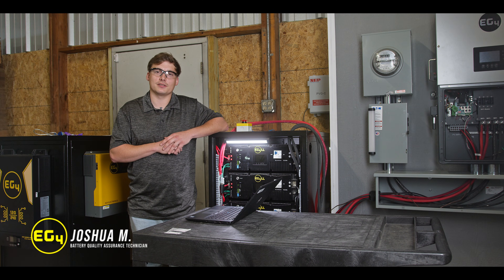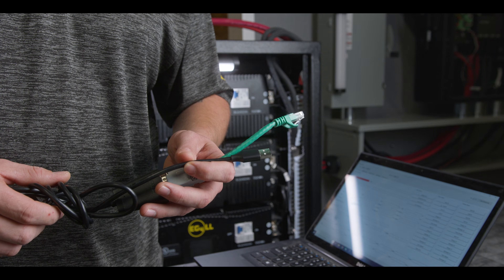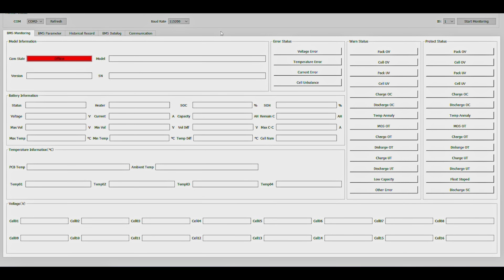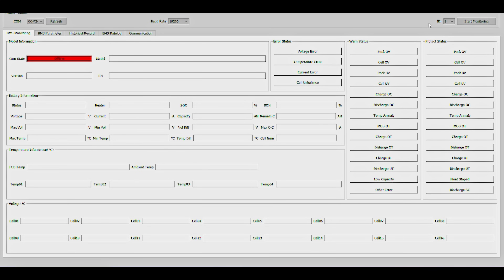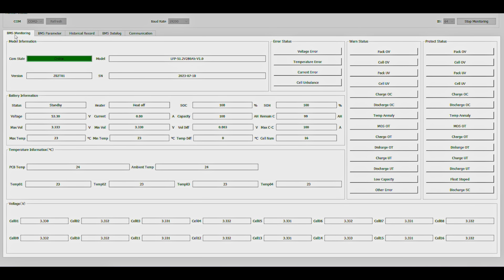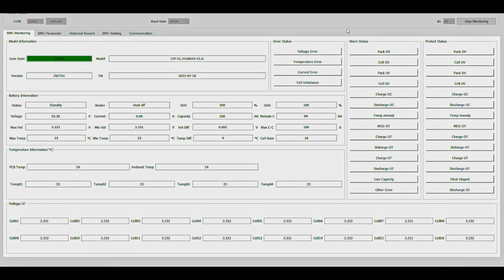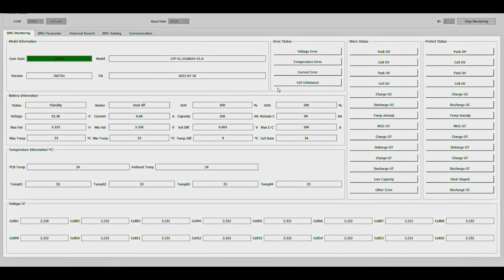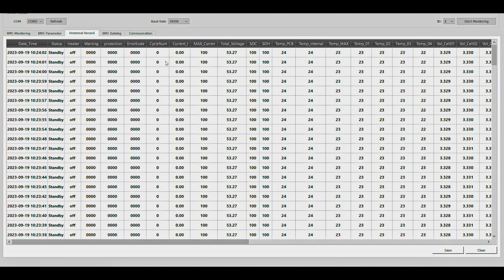Unlocking Battery Potential: BMS Tools v1.0 for Seamless Communication with Multiple LL Batteries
Join Joshua M., a Battery Quality Assurance Technician, as he dives deep into the world of updated Battery Management System (BMS) Tools v1.0. In this video, you'll discover how this cutting-edge tool allows you to communicate with not just one, but up to six or more LL batteries Version 2 and onwards, revolutionizing the way you manage your energy storage systems. Joshua will walk you through the features and benefits of this game-changing update, providing valuable insights for battery enthusiasts and professionals alike. Please note that you may require a firmware update for your batteries, which can be found on the EG4 website. If you have any questions or need assistance, don't hesitate to reach out to our tech team for support. Don't miss out on the future of battery technology—watch now and stay ahead of the curve!